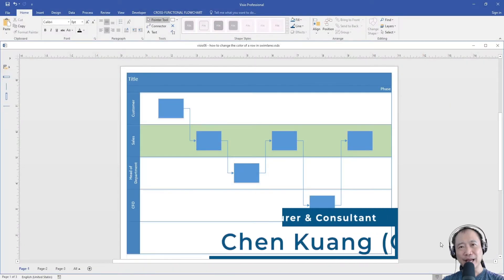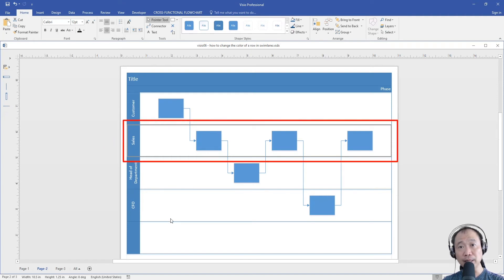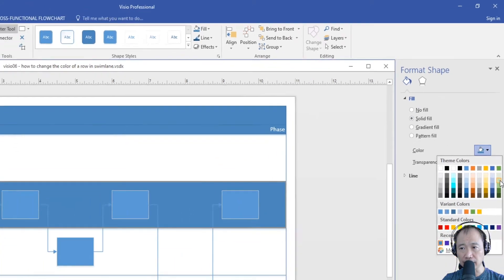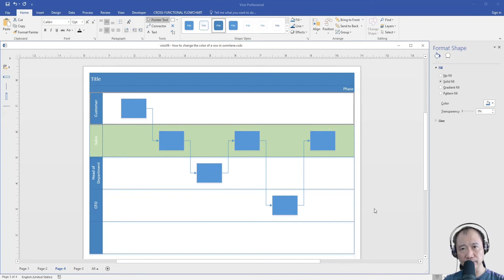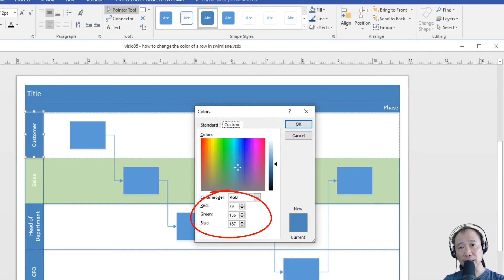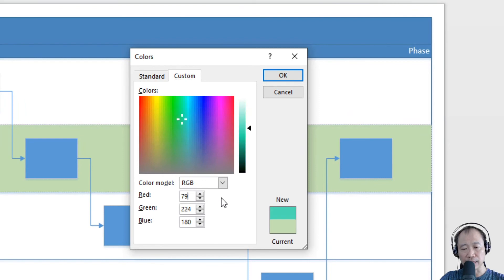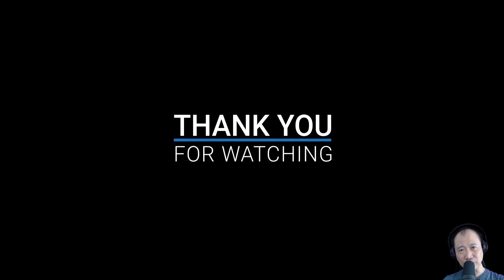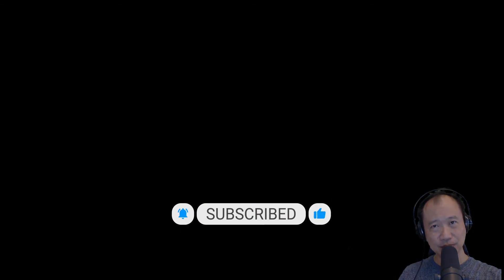Visio - How to change the color of a row in swimlane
In this video, I will show you how to change the color of a row in swimlane.